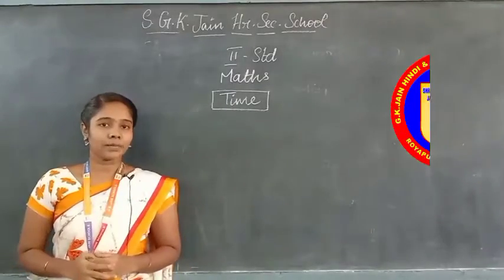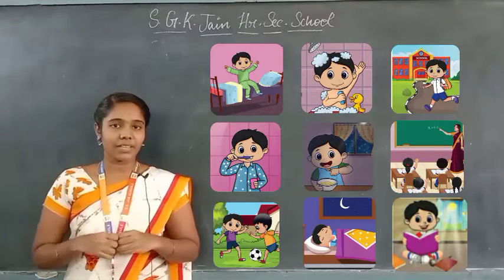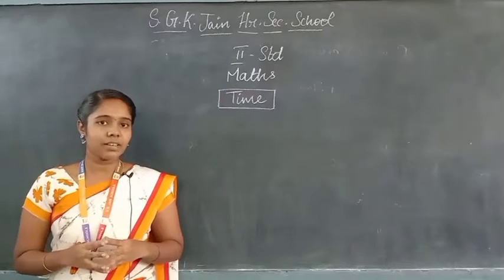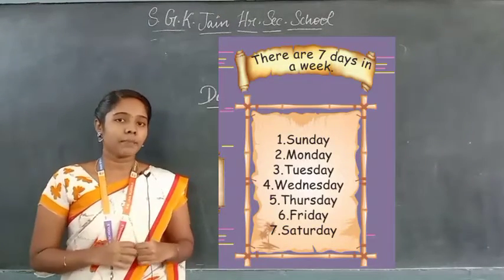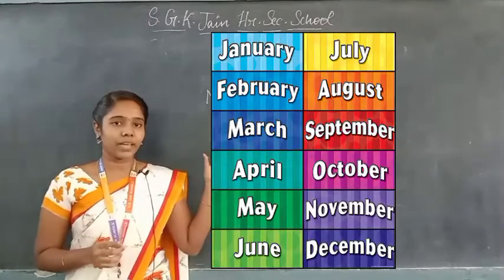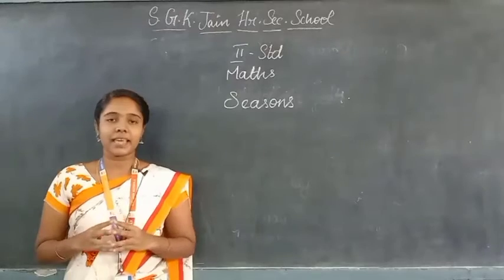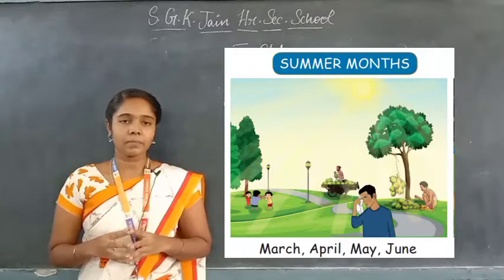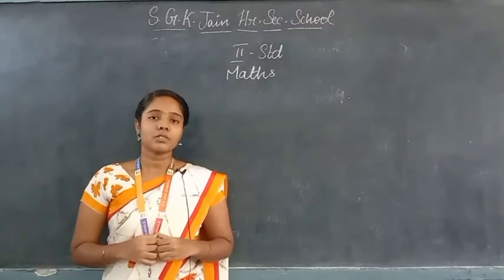Maths - 2nd std by Ms.Rohini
video from Gkjainschools